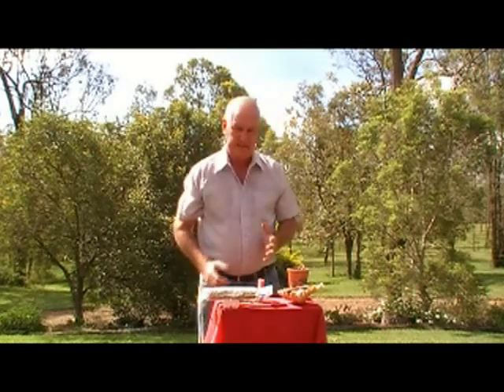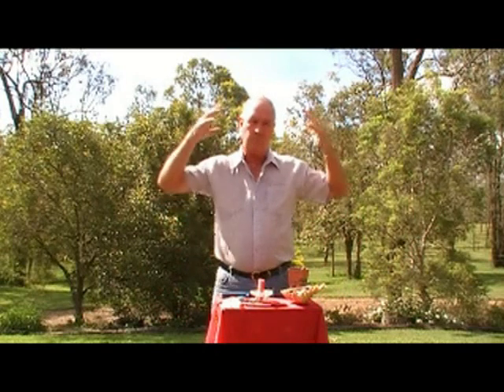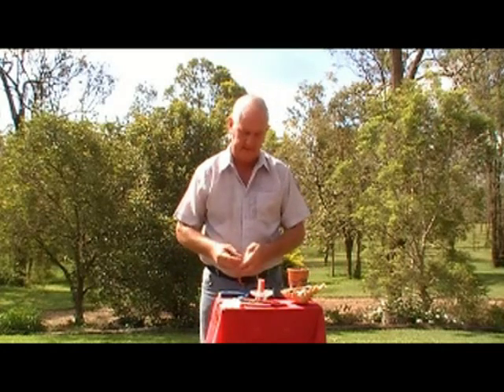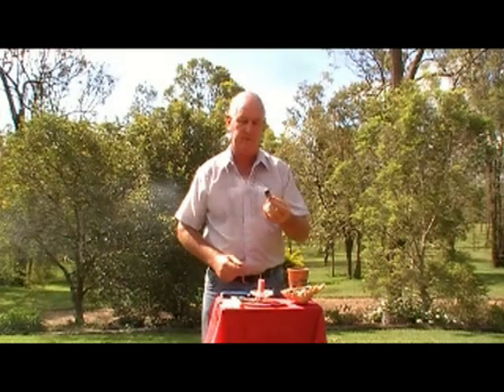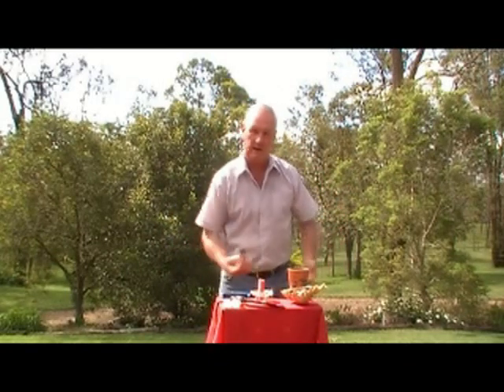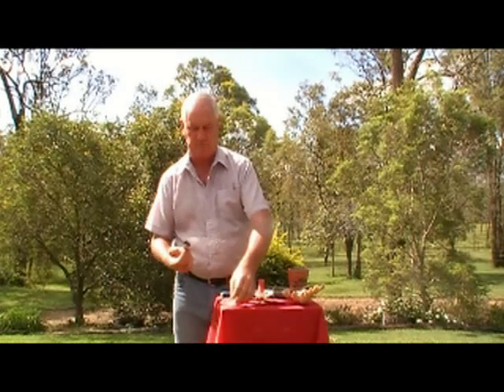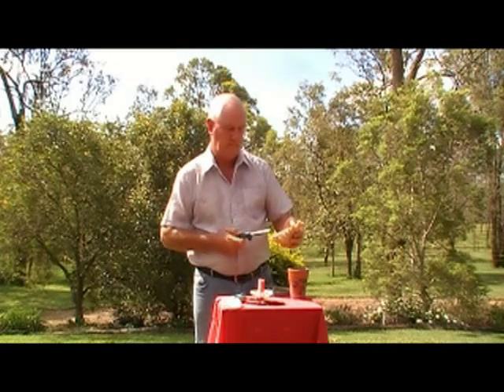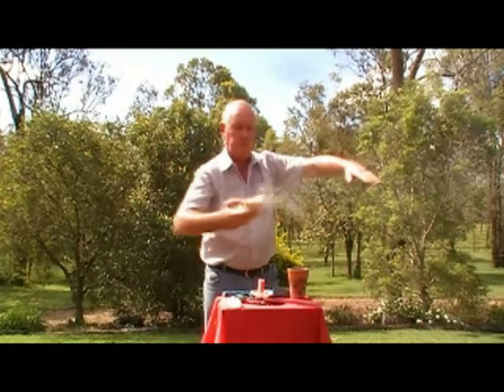Smudging with White Sage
White Sage -- With this simple and easy smudging exercise we show you how to light a smudge stick and loose leaf and how to perform a basic smudging ritual for cleansing your aura and your crystals.